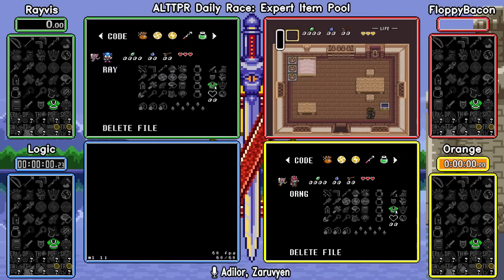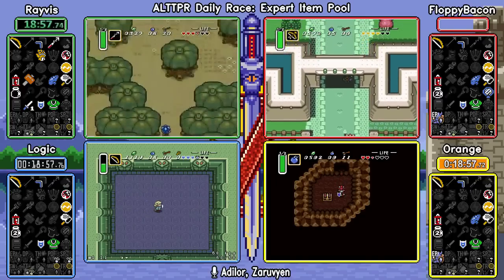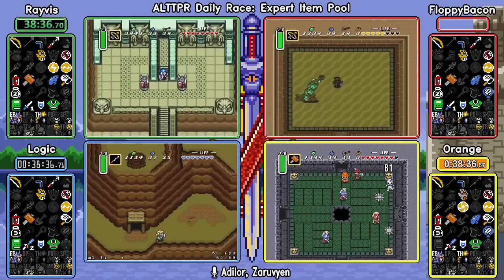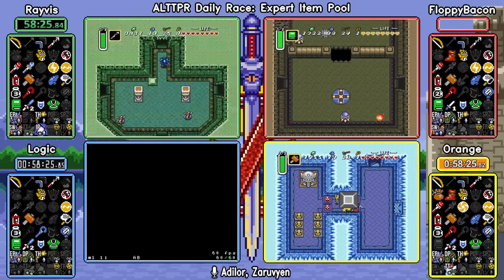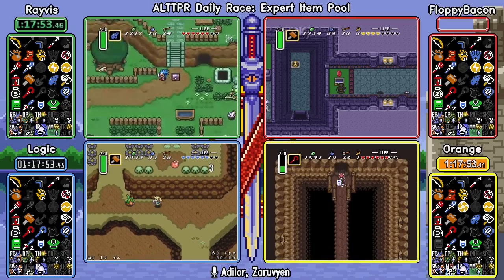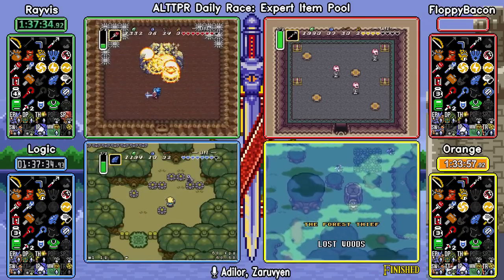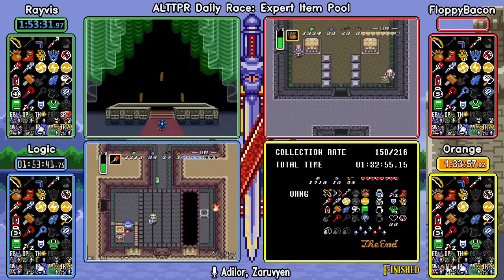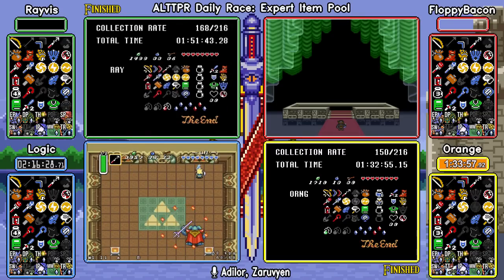Expert Item Pool Aug 13 2020. ALTTP Randomizer Daily Race